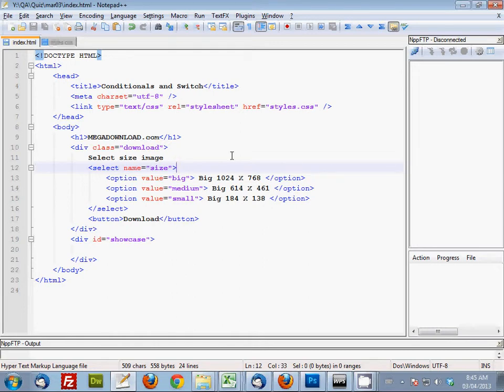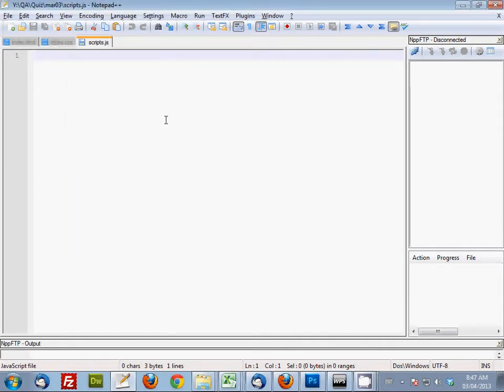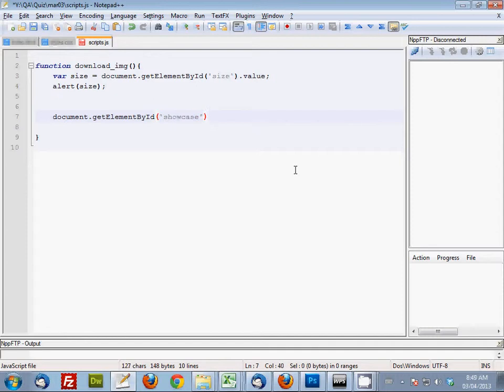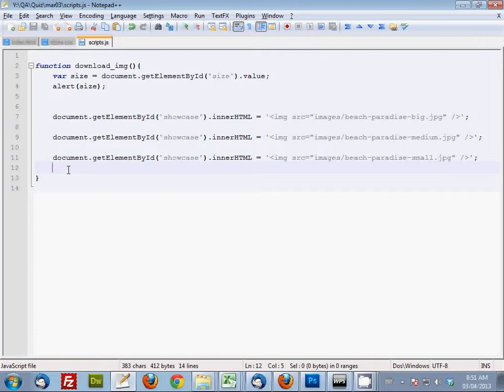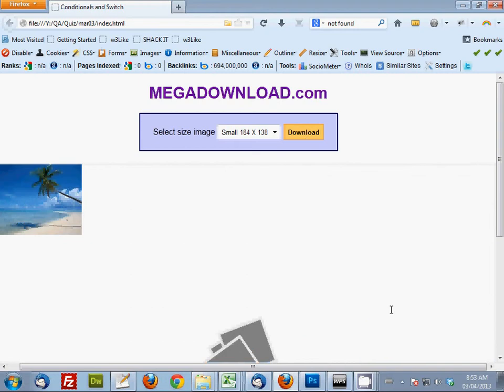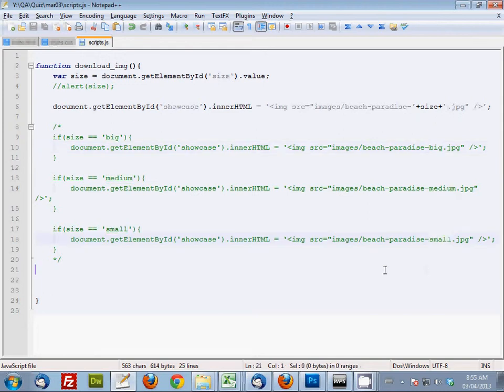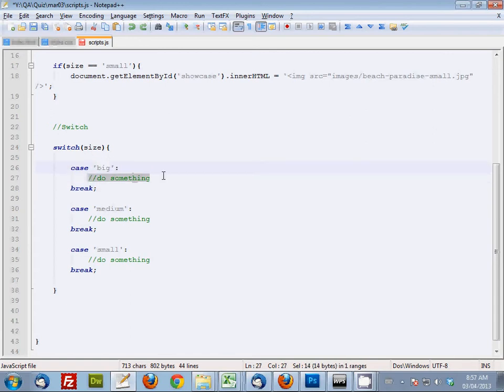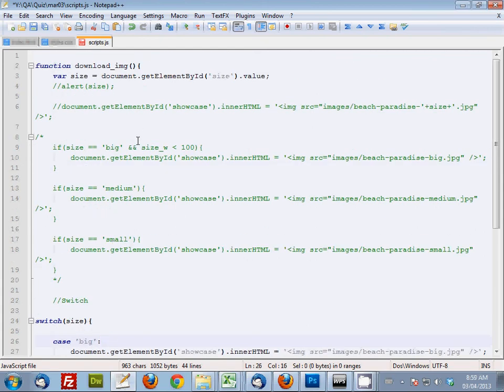Using Switch and Simple Conditionals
Understand the use of switch. How are they similar to simple conditionals